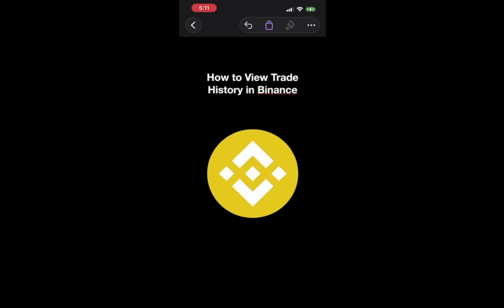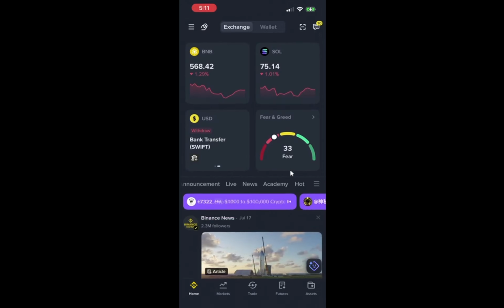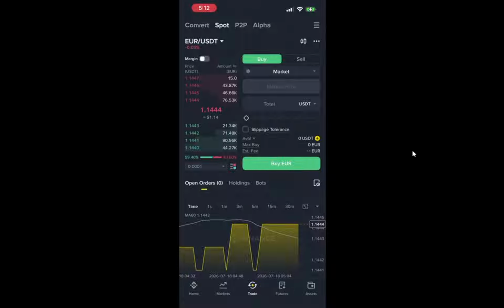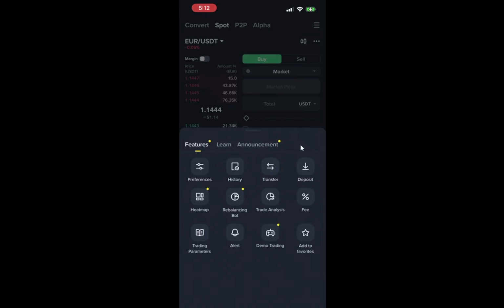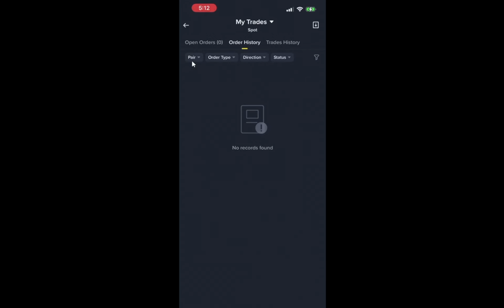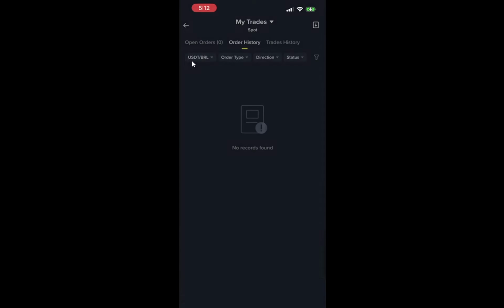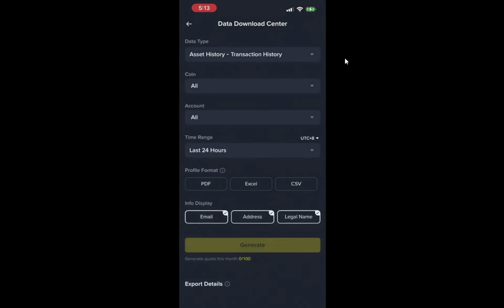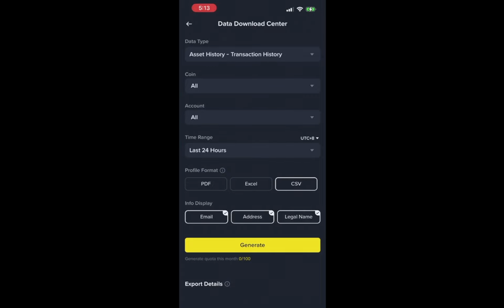How to View Trade History in Binance [2026 Full Guide]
How to View Trade History in Binance

Are you looking to keep track of your cryptocurrency investments? In this video, we'll show you **how to view your trade history in Binance** seamlessly! Whether you're a seasoned trader or just starting out, understanding your trading activity is crucial for making informed decisions. We’ll guide you through the entire process, starting from logging into your Binance account on your mobile device, navigating the user-friendly interface, and finally accessing your order history.

You'll discover how to use filters for specific trading pairs and date ranges, and find out how to download your trade history for offline access. With these simple steps, you can efficiently analyze your trading patterns and enhance your strategies. Stay organized and informed about your trades to maximize your trading potential. Join us on this informative journey and take your trading game to the next level.

Binance, trade history, cryptocurrency, trading app, order history, download trade history, crypto trading, mobile trading, analyze trades, trading strategies, Binance tutorial, crypto investments, trade analysis, investment tracking